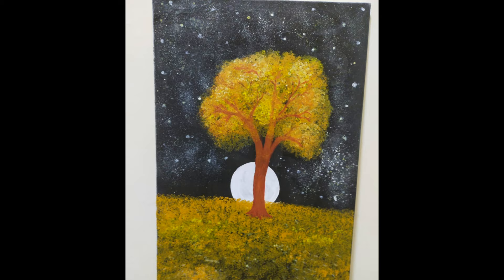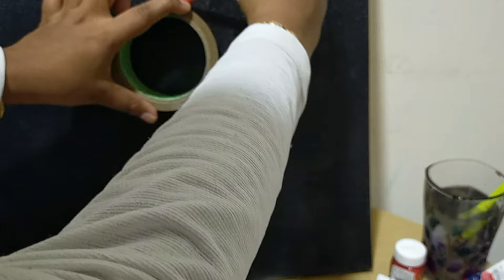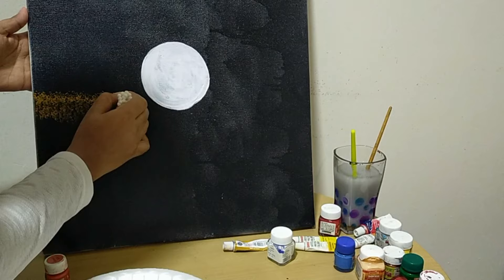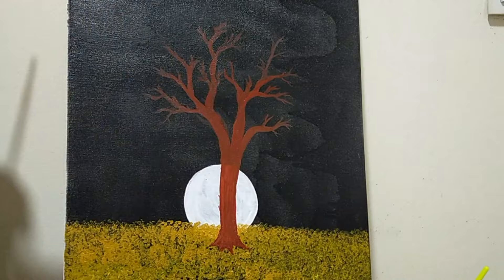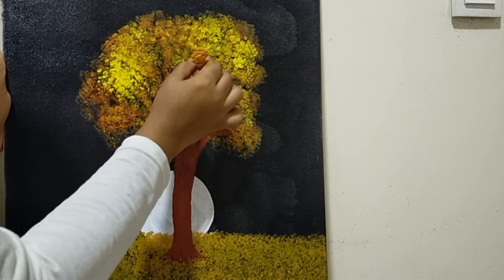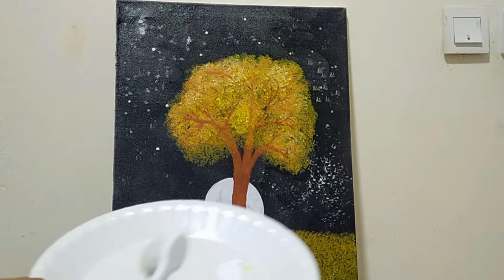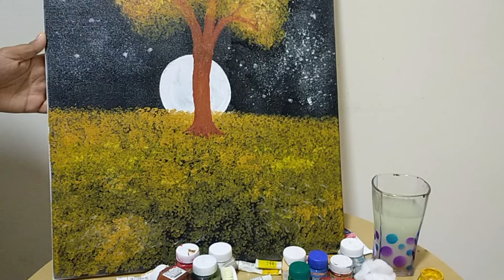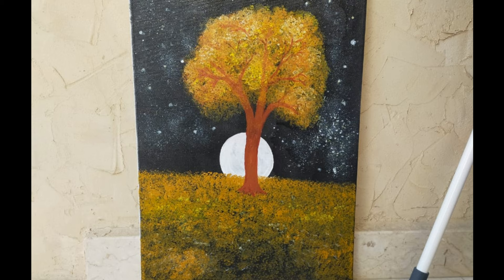I tried this awesome painting of Jay lee painting/ painting with earbuds/how to paint acrylics/easy